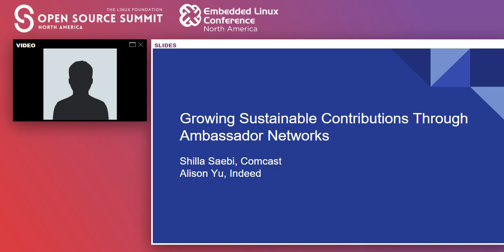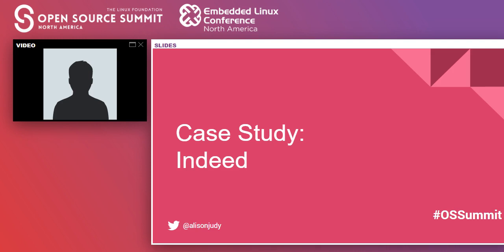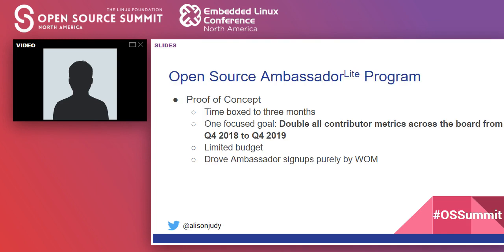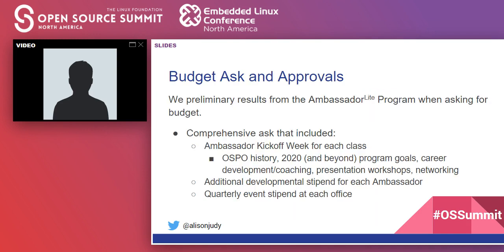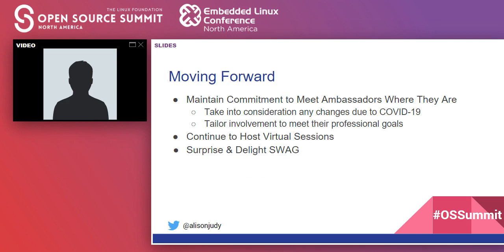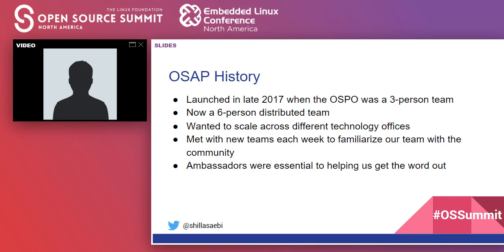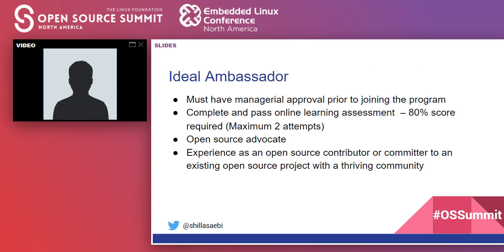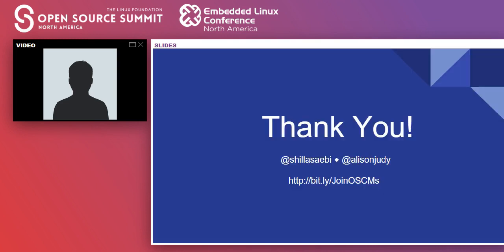Growing Sustainable Contributions Through Ambassador Networks - Alison Yu & Shilla Saebi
Growing Sustainable Contributions Through Ambassador Networks - Alison Yu, Indeed & Shilla Saebi, Comcast